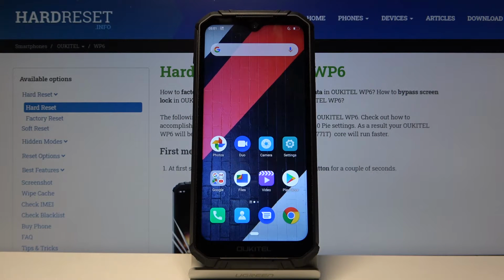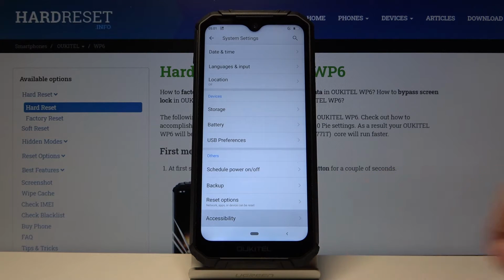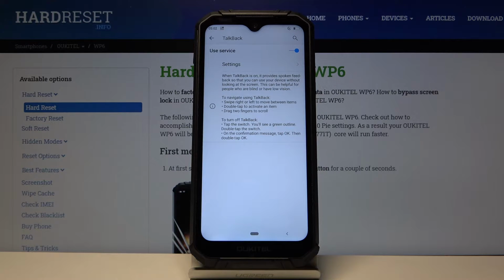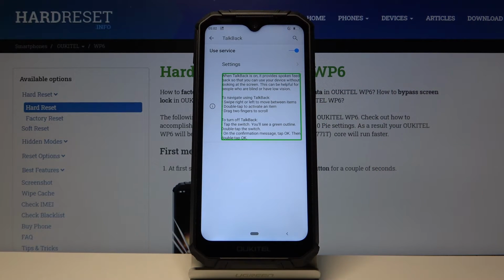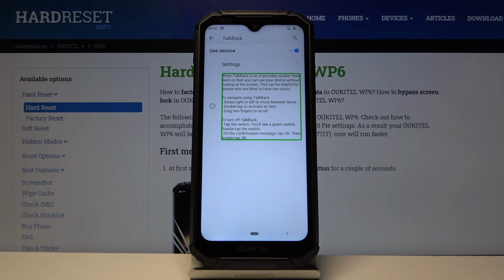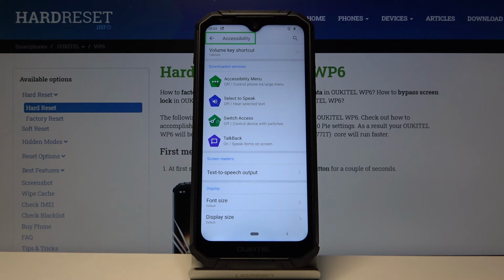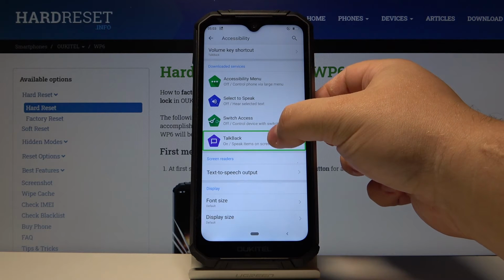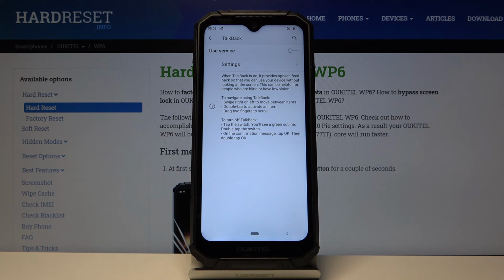How to Enable Talkback Mode in OUKITEL WP6 – Activate Screen Reader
Learn more info about OUKITEL WP6:
Have you accidentally turned on talkback in your OUKITEL WP6 and you have no idea where you can turn it off? No worries, here we are coming to show you how easily you can find proper accessibility settings and how to not only turn on or off the talkback but also how to customize it, how to set the gestures or vibration just like you want. So follow all shown steps and successfully enable and customize the talkback mode in your OUKITEL WP6.

How to turn on Talkback mode in OUKITEL WP6? How to use Talkback in OUKITEL WP6? How to enable Talkback in OUKITEL WP6? How to exit Talkback in OUKITEL WP6? How to quit Talkback in OUKITEL WP6?